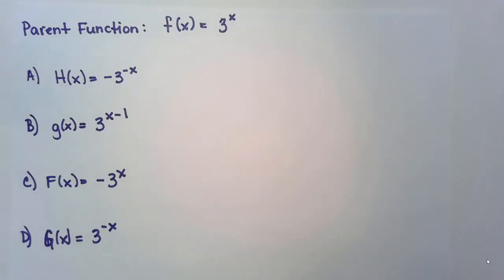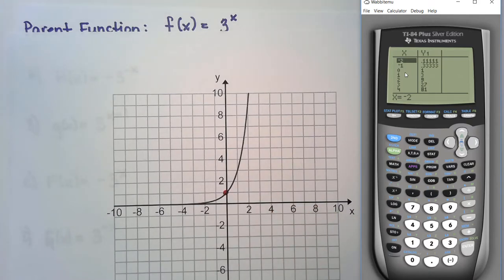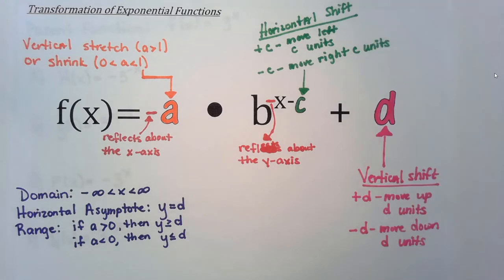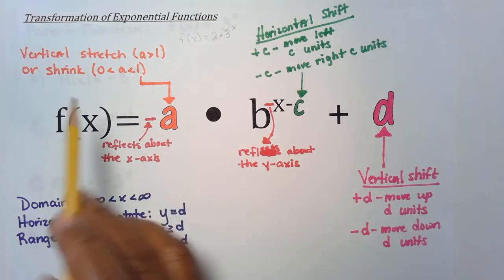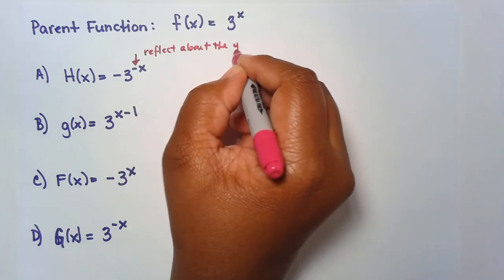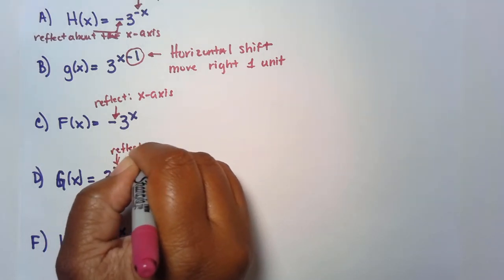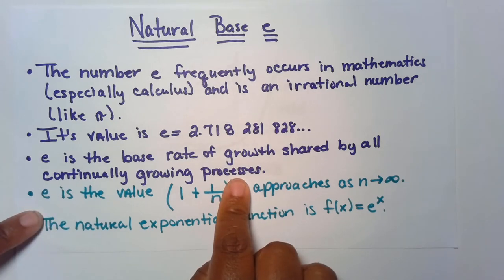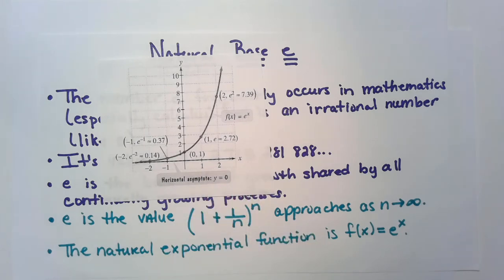College Algebra: Graphing Exponential Functions (Part 2)